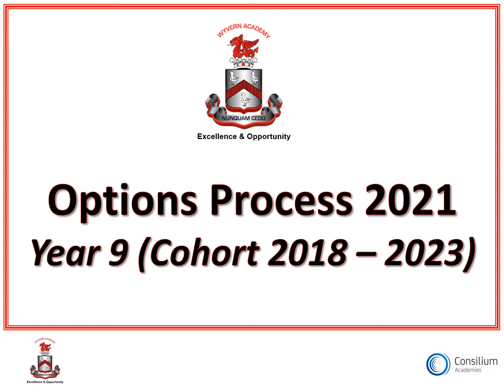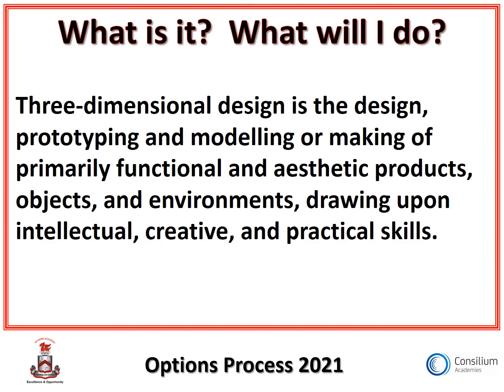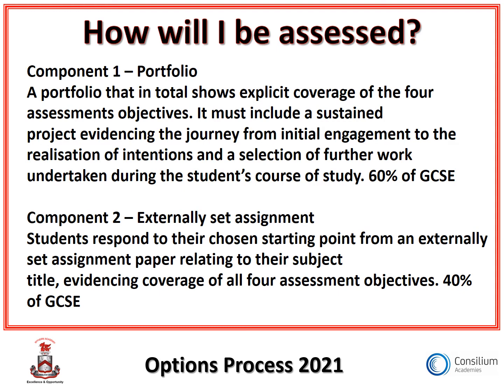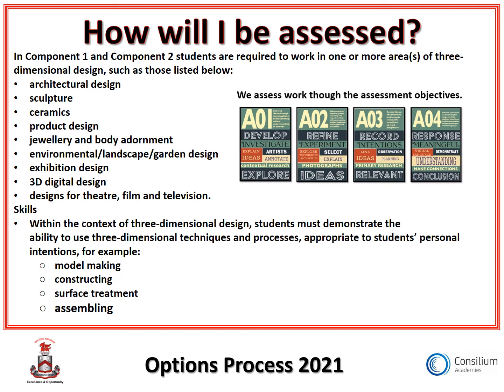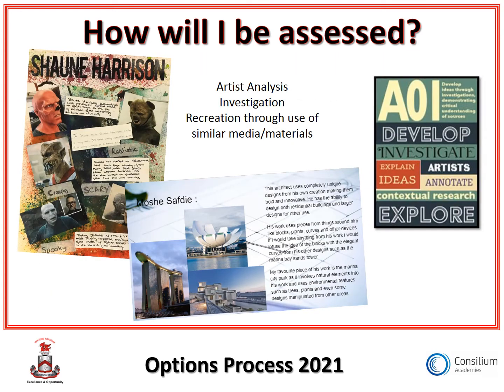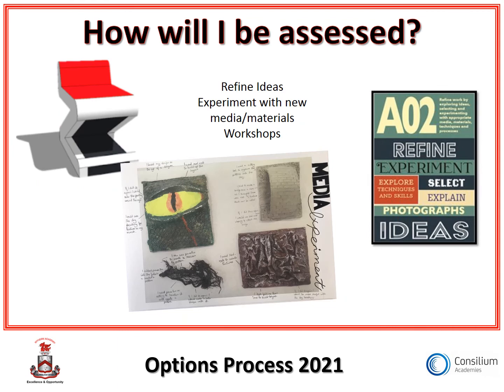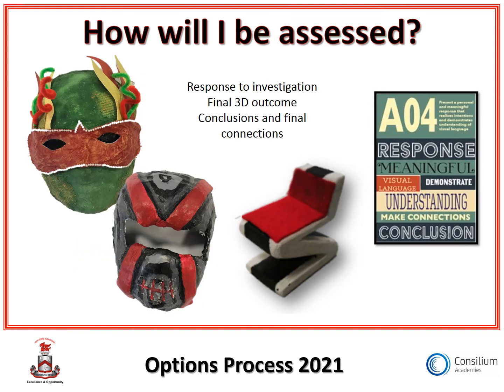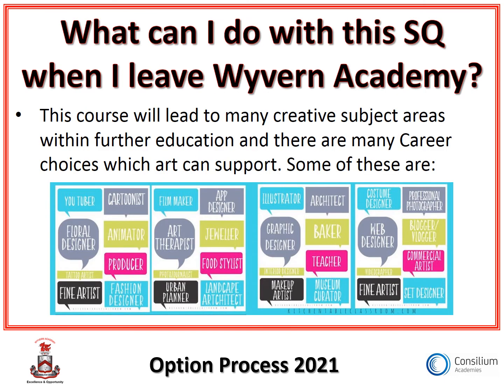GCSE Art & Design Three Dimenensional Design